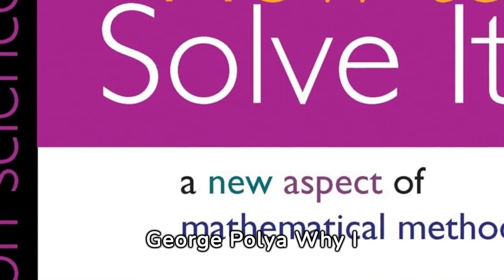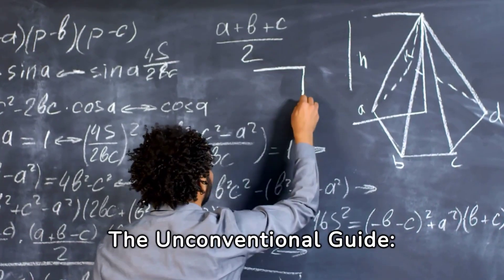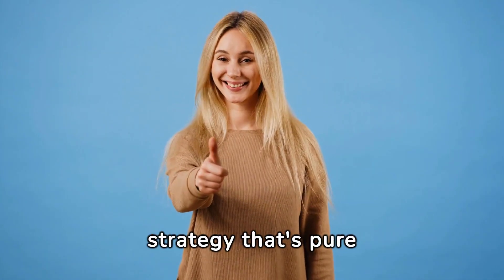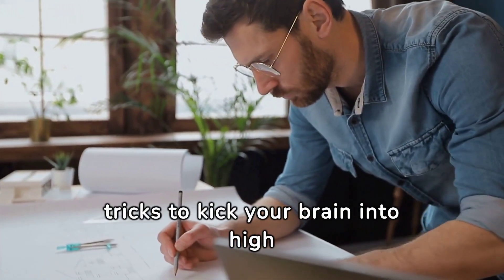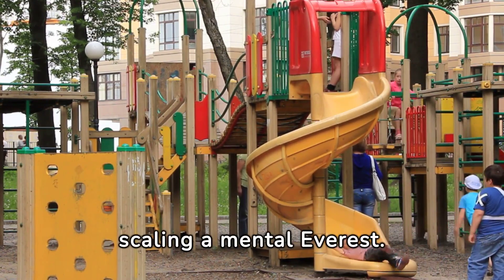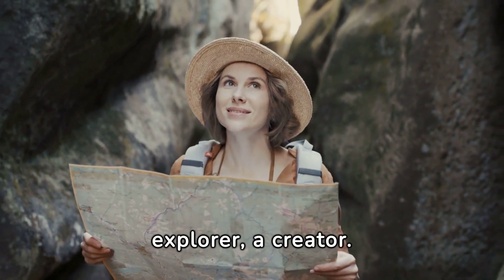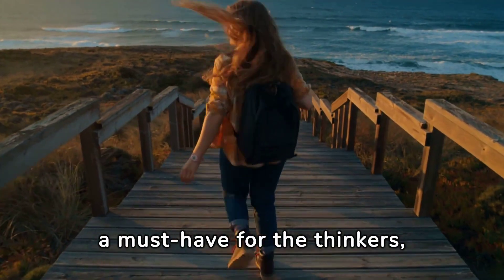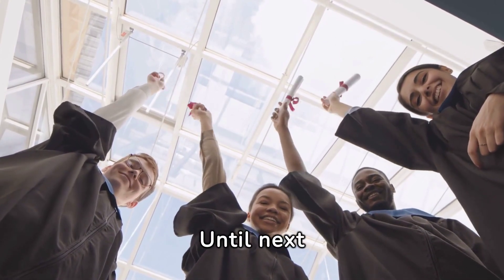How to Solve It, by George Polya - Book Review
🚀 Dive into the World of Problem-Solving with "How to Solve It" by George Polya 🧠💡
Welcome to an exciting journey through one of the most intriguing books on problem-solving and creative thinking - "How to Solve It" by George Polya. In this video, I'll take you on a vibrant tour of this classic masterpiece, showcasing why it's not just a book but a brain revolution! 📚✨
From understanding Polya's four-step problem-solving strategy to exploring the brain-boosting heuristics, this video is your ultimate guide to transforming how you approach challenges, not just in math but in everyday life. Whether you're a student, a professional, or simply a curious mind, "How to Solve It" offers invaluable insights into the art of thinking creatively and logically. 🤔🎨
Join me as we unravel the secrets of enjoying and solving problems with creativity and fun. Let's turn problem-solving into an adventure and discover why this book is a must-read for everyone who loves to learn and think. 🌟🧩
Your journey to becoming a problem-solving wizard starts here! 🧙‍♂️🚀